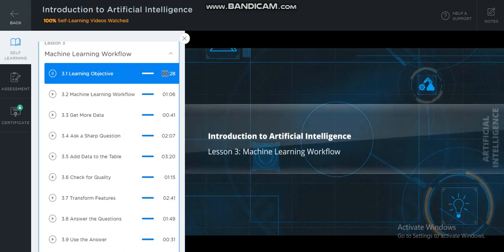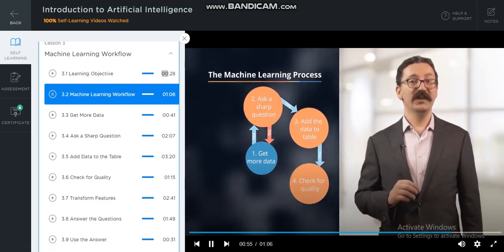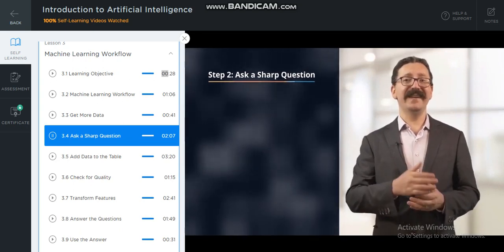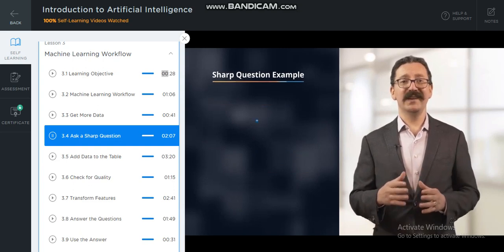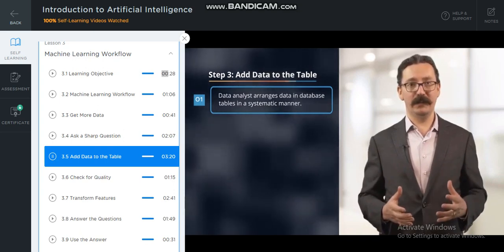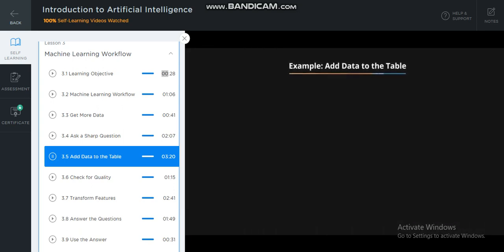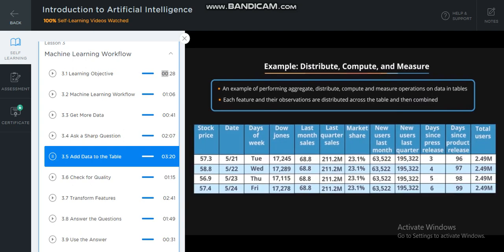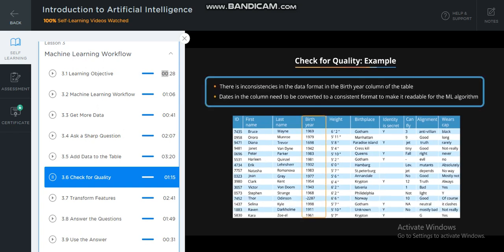AI 12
Welcome to our comprehensive lecture series on Artificial Intelligence (AI), where we delve deep into its various facets. In this playlist, we focus specifically on understanding the different types of AI and their real-world applications. Whether you're a novice intrigued by AI or a seasoned professional seeking to expand your knowledge, this series offers valuable insights and practical examples.

Join us as we navigate through the fundamentals of AI, including its classifications such as Narrow AI, General AI, and Superintelligent AI, and how each type is shaping industries worldwide. From machine learning and natural language processing to computer vision and robotics, we explore the diverse range of AI applications revolutionizing fields like healthcare, finance, transportation, and more.

Don't miss out on this educational journey towards understanding the present and envisioning the future of Artificial Intelligence!

Dive deep into the world of Artificial Intelligence with our engaging lecture series!
Demystifying Artificial Intelligence: Exploring Types & Applications
Deep Dive into AI: Types, Applications, and Real-World Impact
Understanding AI: Types, Applications, and Future Possibilities
The Power of AI: Types and Applications Unveiled
Unlocking AI's Potential: Types, Applications, and Industry Insights
AI Exposed: Exploring Types and Real-World Applications
From Theory to Practice: Exploring AI Types and Applications
AI 101: Types, Applications, and Practical Examples
Decoding AI: Types, Applications, and Cutting-Edge Innovations
AI Unleashed: Types, Applications, and Transformative Potential